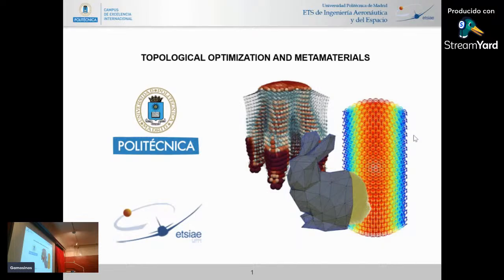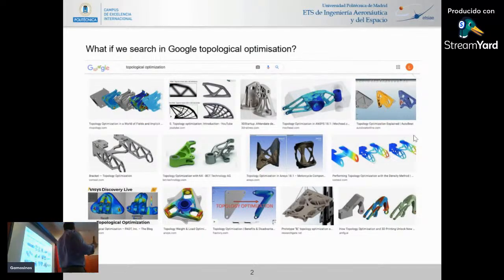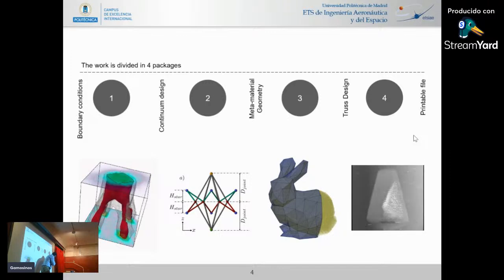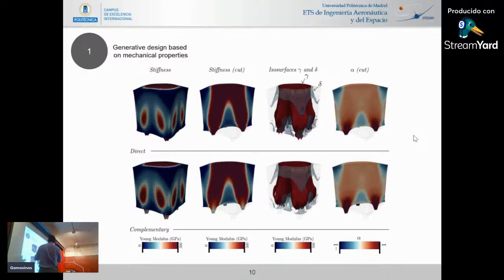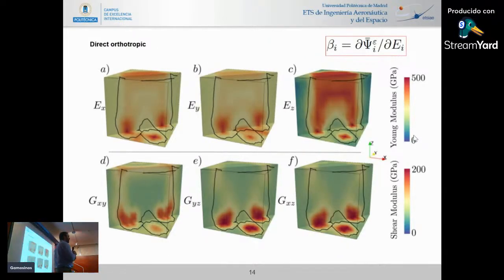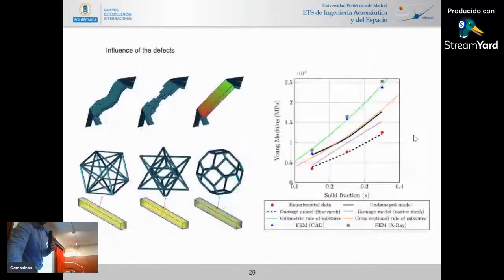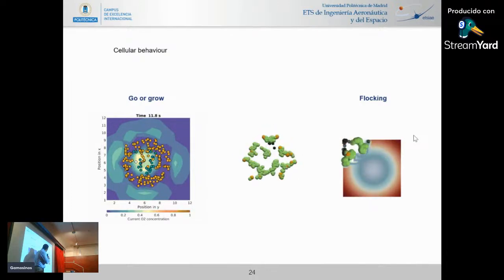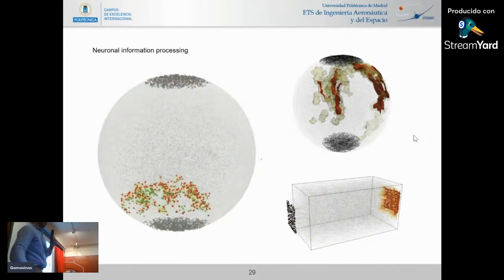Visit students of EELISA program